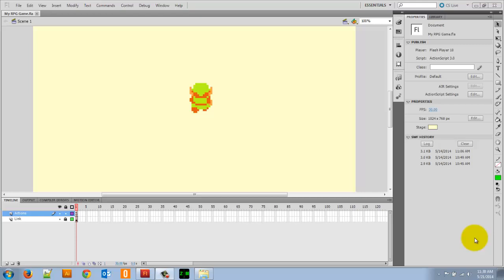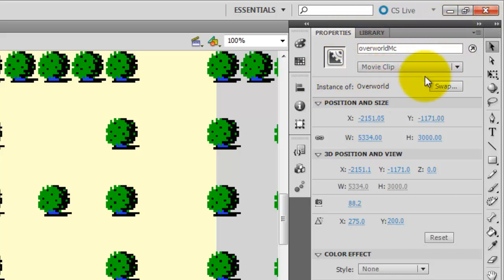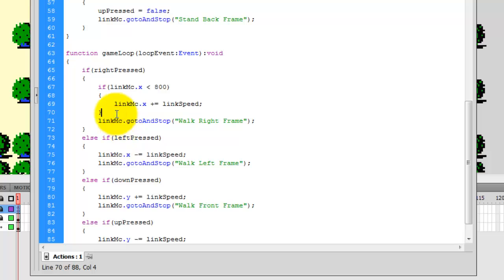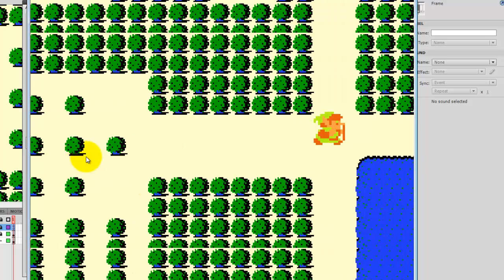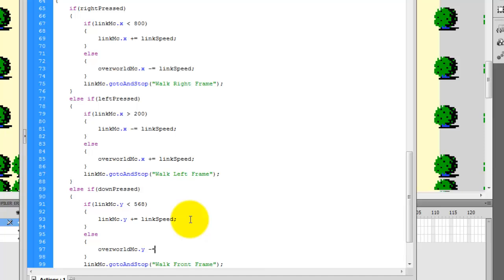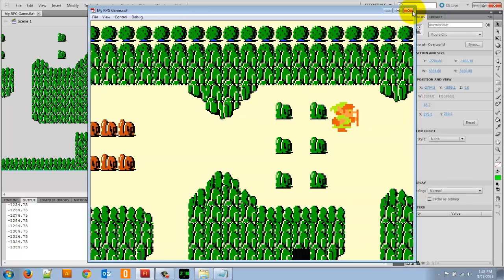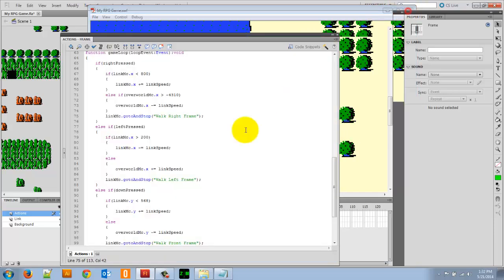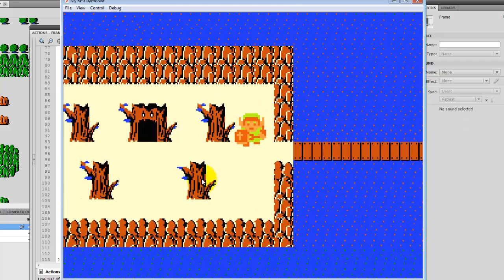Create a Basic RPG Game in Flash AS3 Part 2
This lesson will show you how to create a basic RPG style game using Flash ActionScript 3.0.  In this first part we will set your Stage up, create the animations and MovieClips needed for our young hero, and the coding required to make him move about.